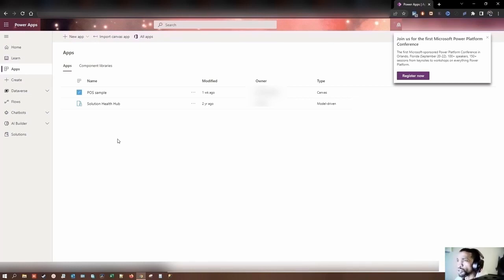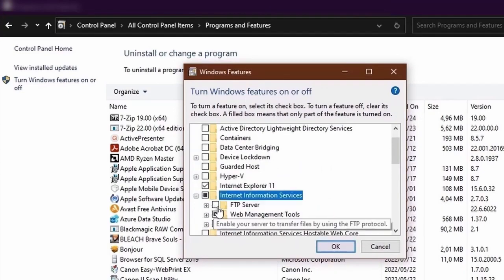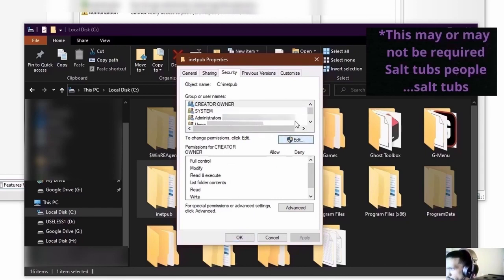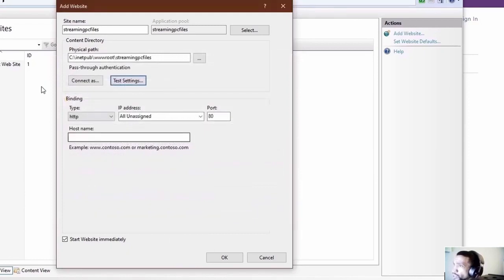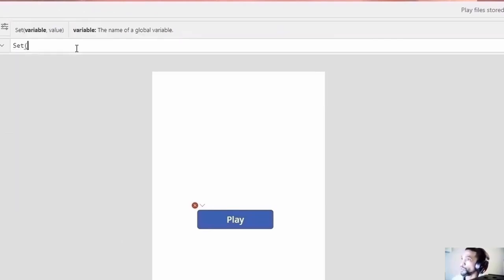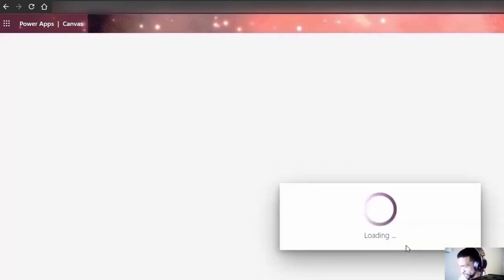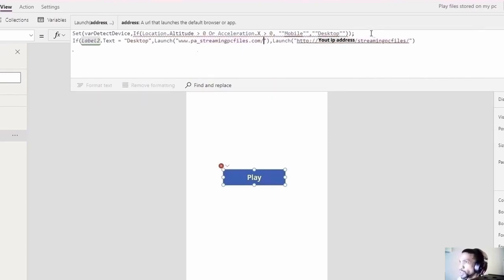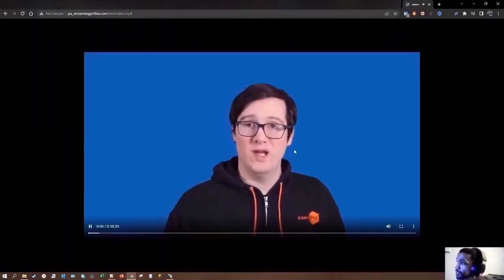Play files on pc | PowerApps TUTORIAL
Watch me build this powerapp from scratch. Have done quite a bit of  research, hope you guys leave a ❤